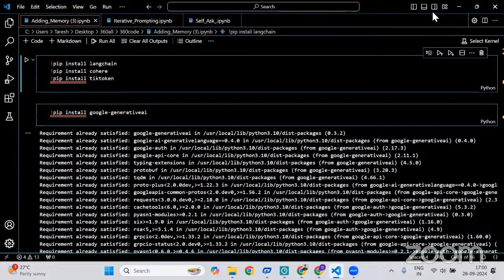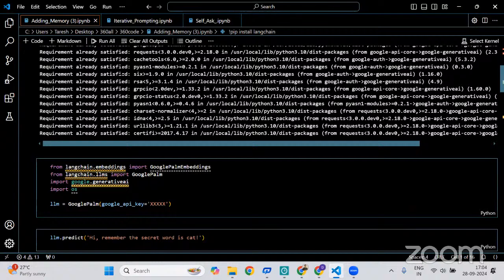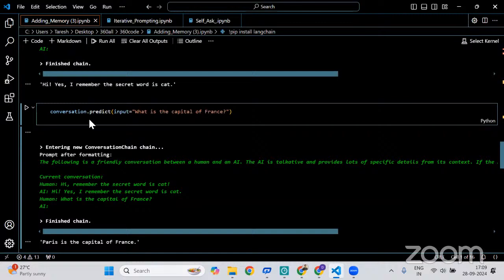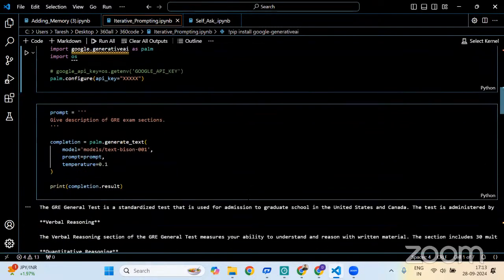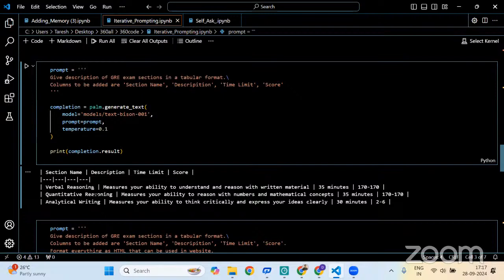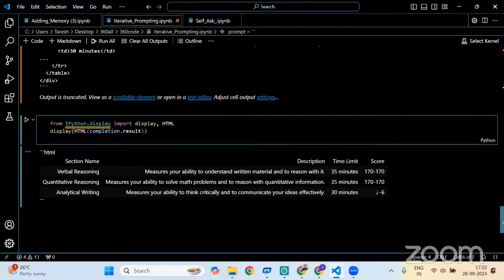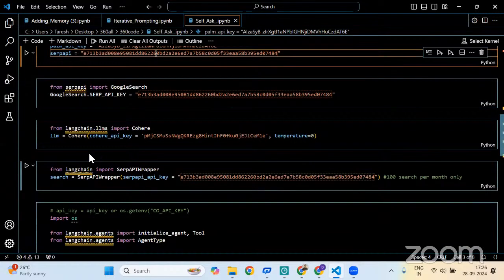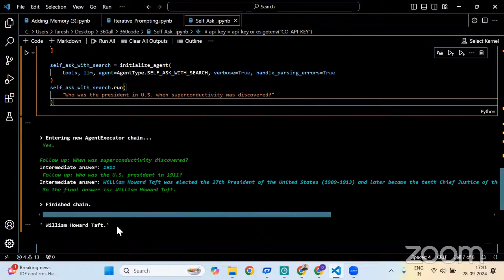Hands-On with LLMs | 360DigiTMG